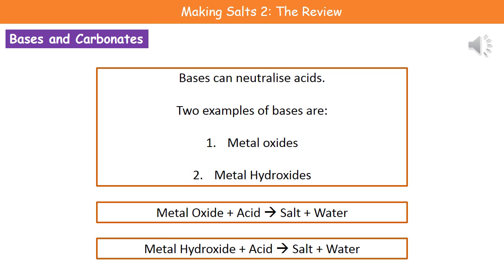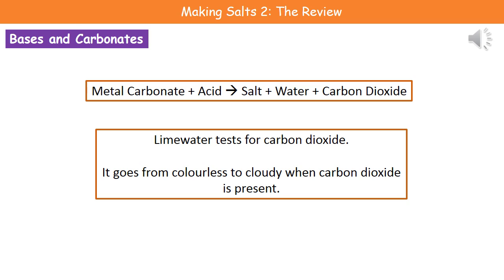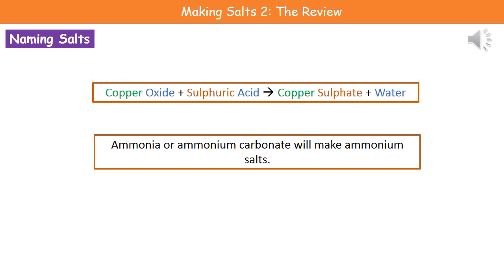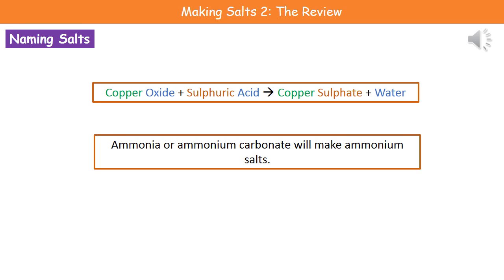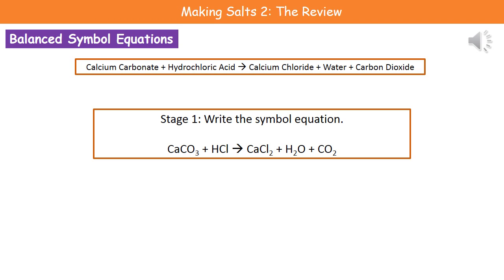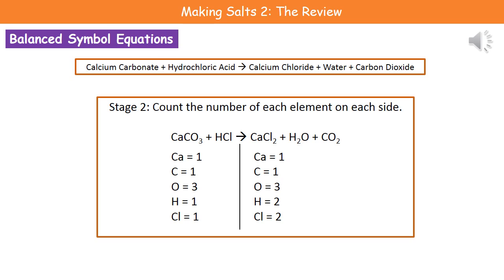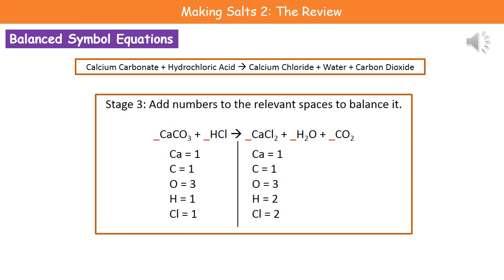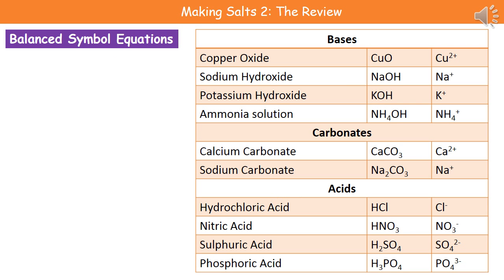C2 12 Making Salts 2 Higher Tier Summary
OCR Gateway Core Science C2 lesson 12 review on making salts 2 for the higher tier.